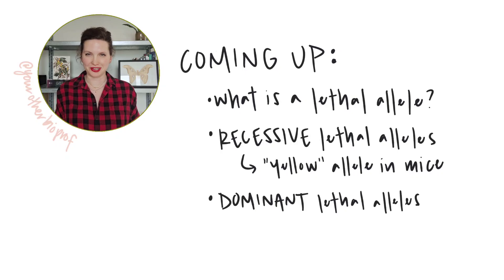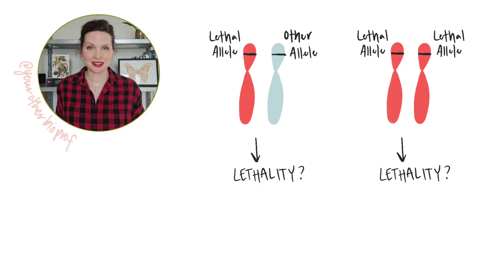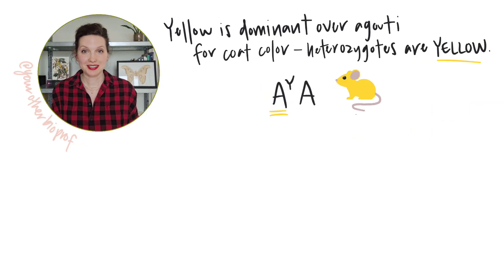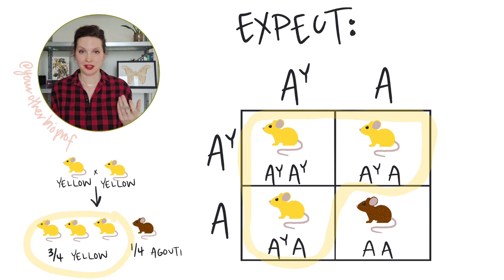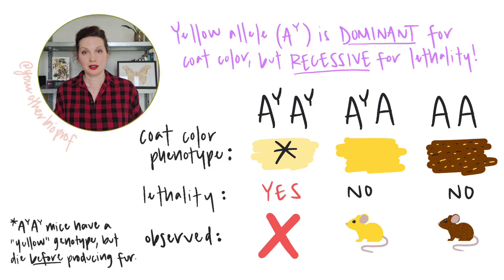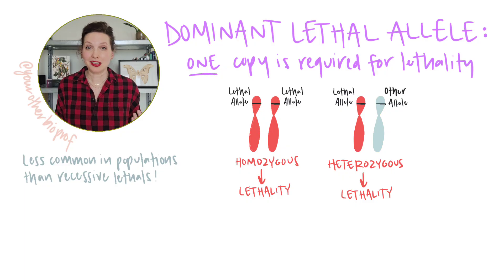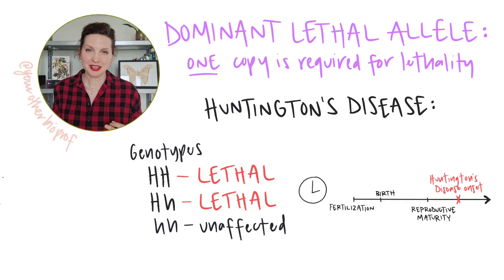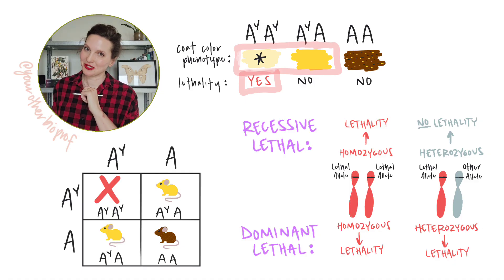Lethal Alleles Explained: Recessive and Dominant Lethals with Examples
Still a little unsure about *lethal alleles?* In this video, we'll define lethal alleles, and explain the difference between *recessive lethal* and *dominant lethal* alleles. We'll use the "agouti" gene for mouse coat color with the *recessive lethal "yellow" allele* to show how crosses involving lethal alleles can lead to unexpected offspring ratios.

00:00 Intro
00:11 What is a lethal allele?
00:37 What is a recessive lethal allele?
01:11 Example of a recessive lethal allele - agouti gene and yellow allele for mouse coat color
01:52 Why a 2:1 offspring ratio from crossing yellow mice?
03:24 Pleiotropy
03:46 What is a dominant lethal allele? Why are dominant lethal alleles less common in populations than recessive lethal alleles?
04:20 Example of a dominant lethal allele - Huntington's disease